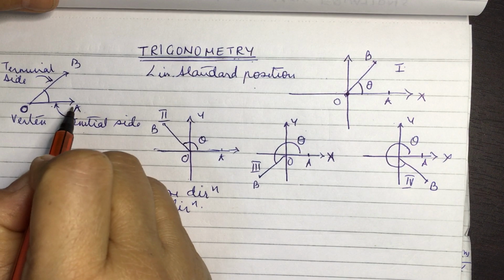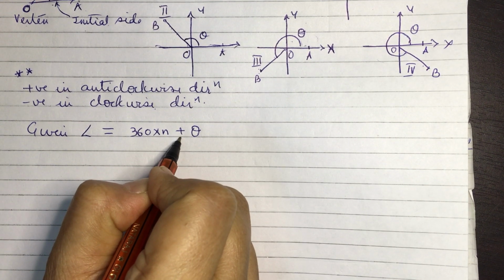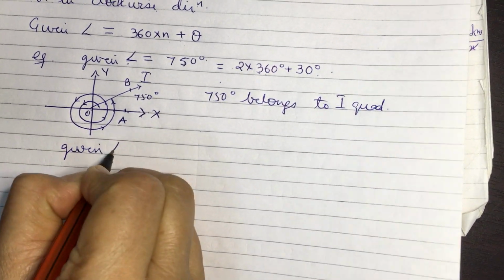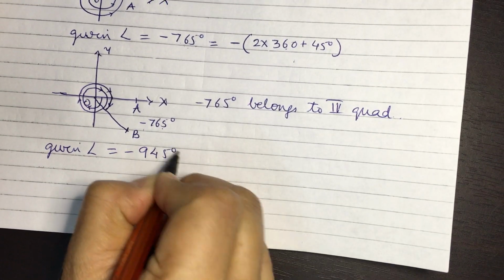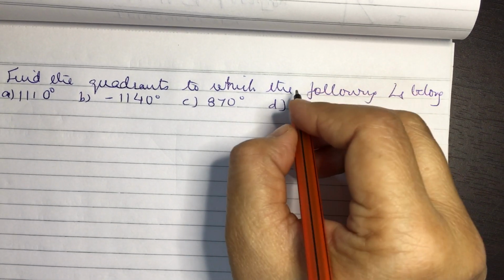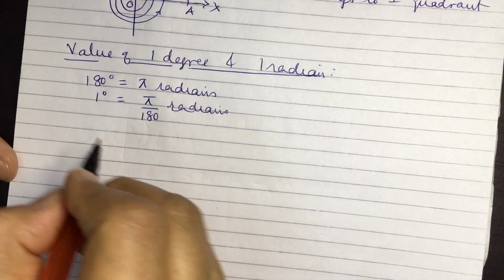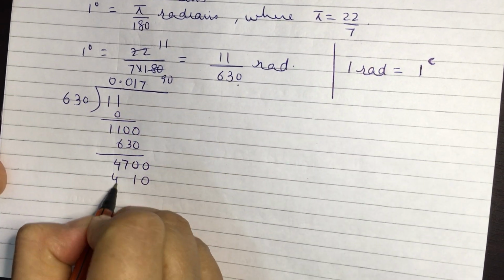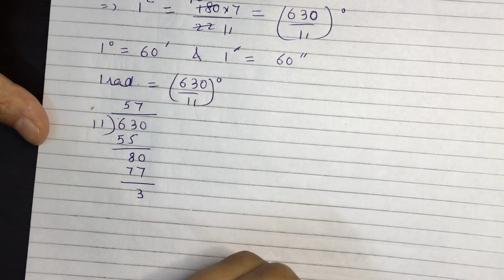XI-TRIGONOMETRY : (Video-1)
CONCEPT OF ANGLES IN A QUADRANT, DEGREE MEASURE AND RADIAN MEASURE